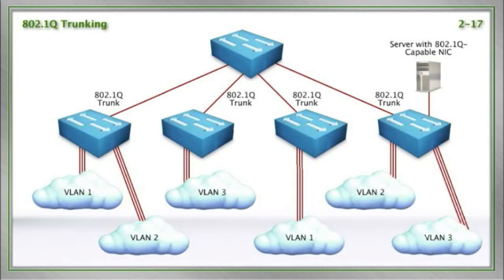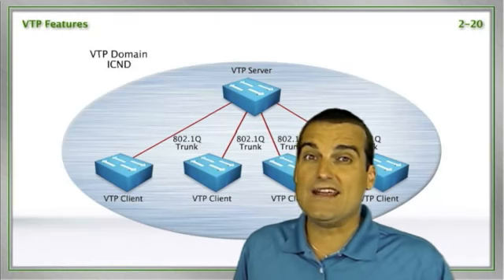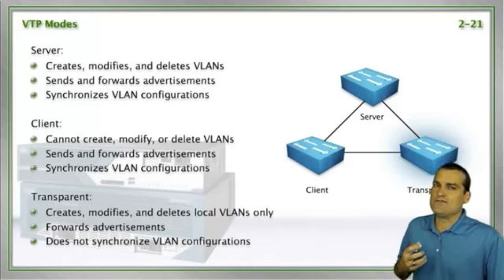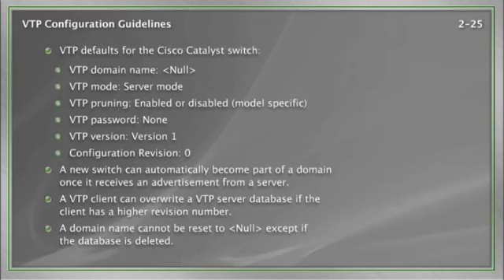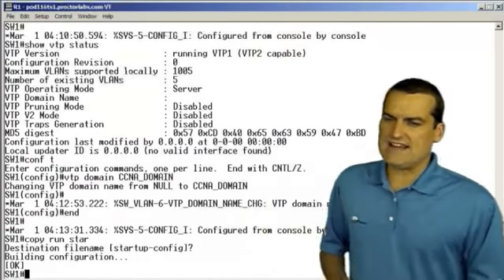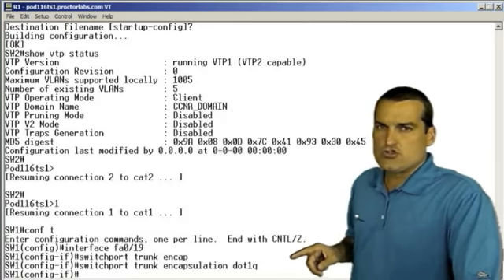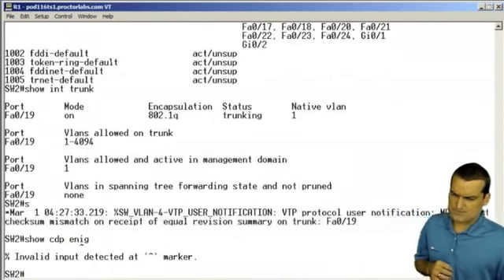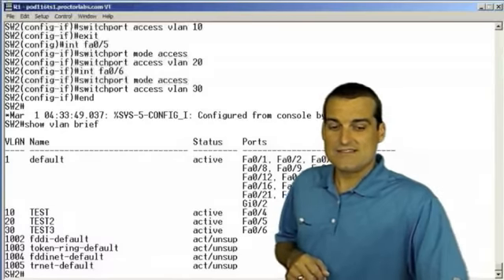Networking VLANs, and Trunks, and Switches